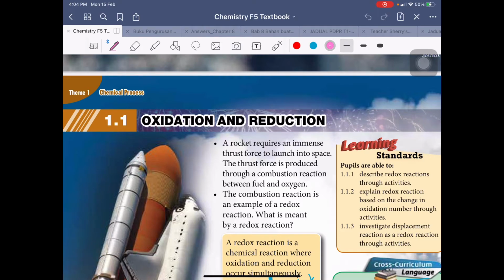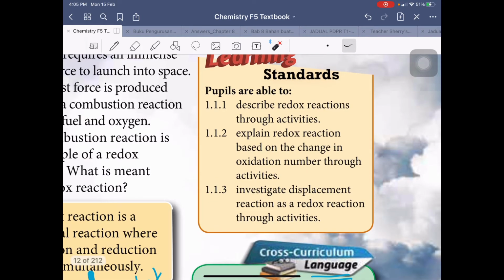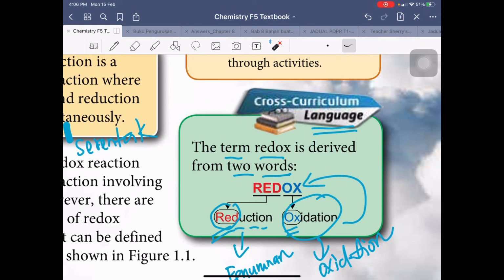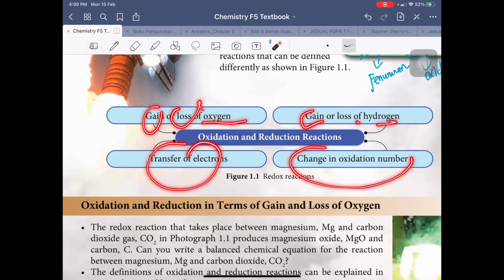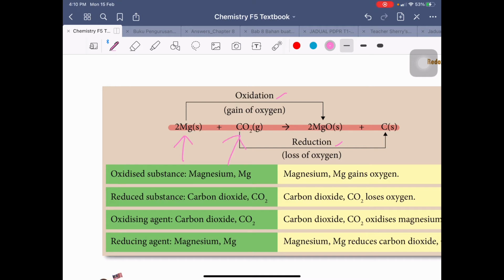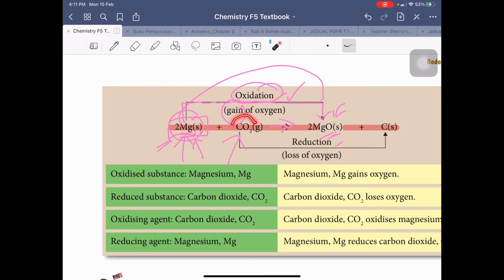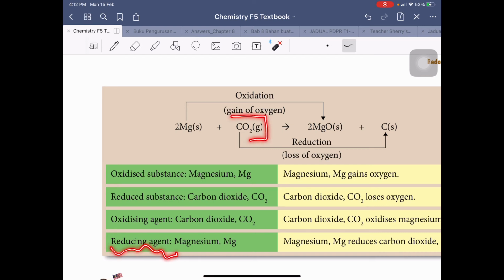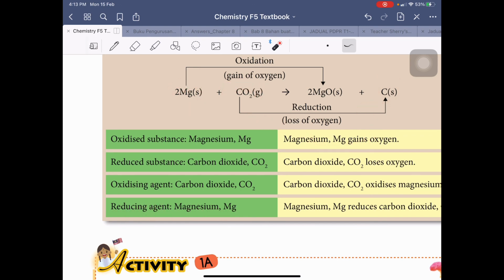Chapter 1 Redox Equilibrium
Gain or loss of oxygen